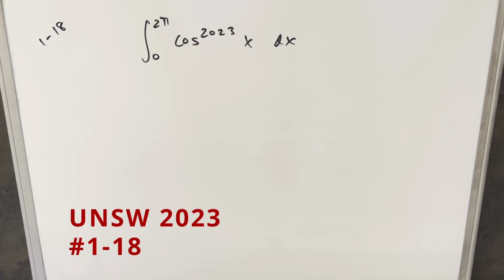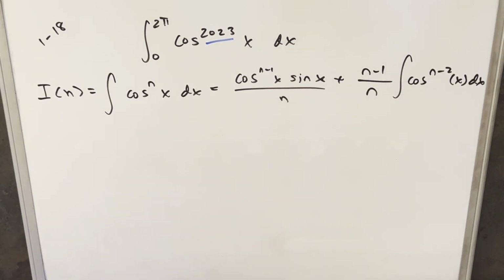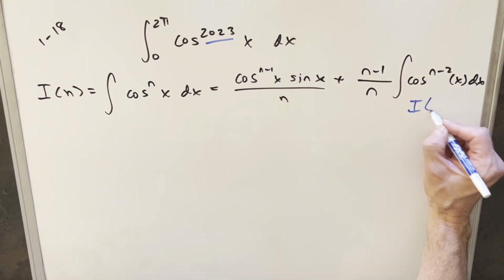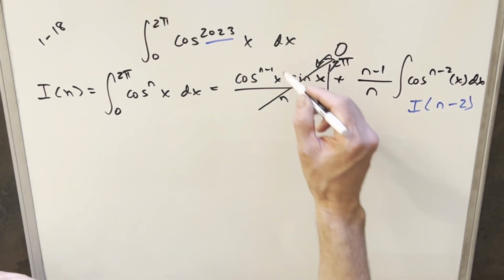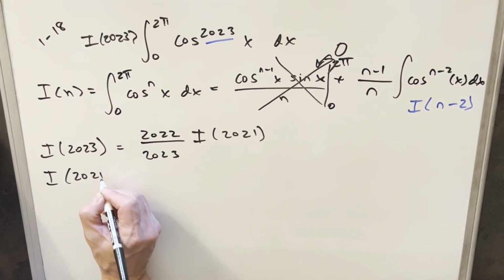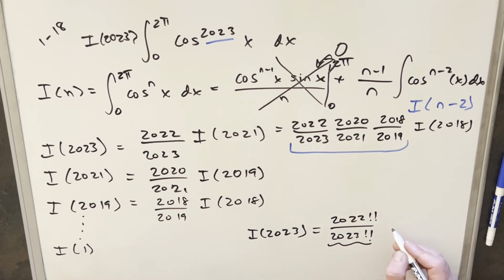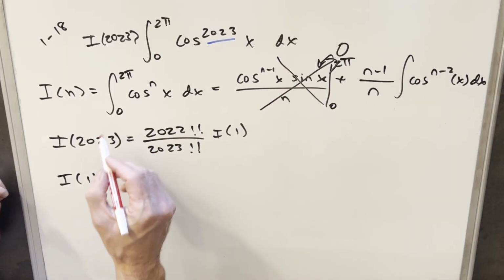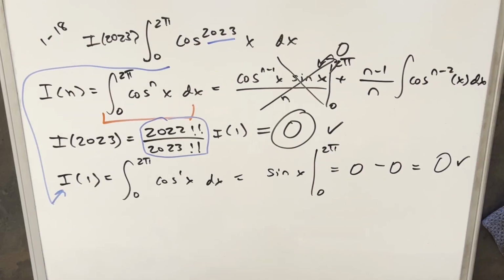UNSW Integration Bee 2023 #1-18